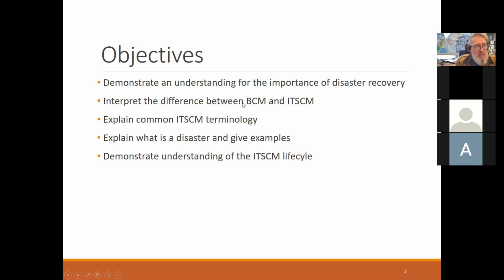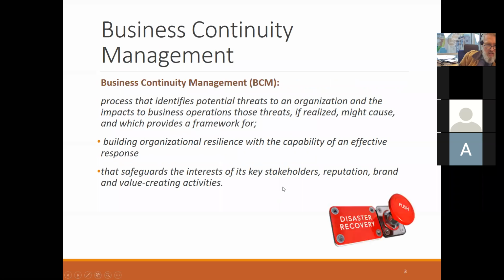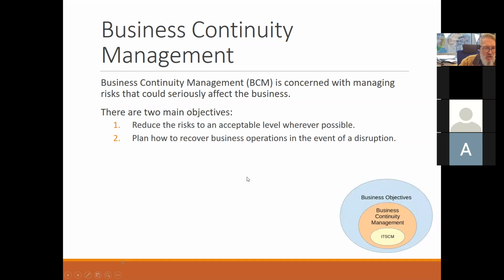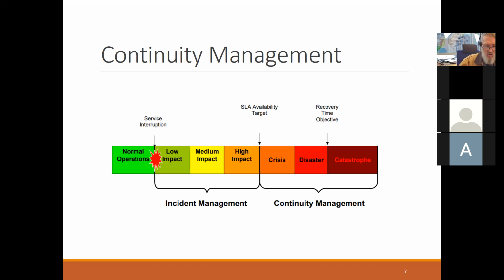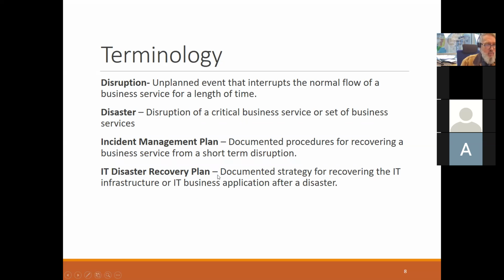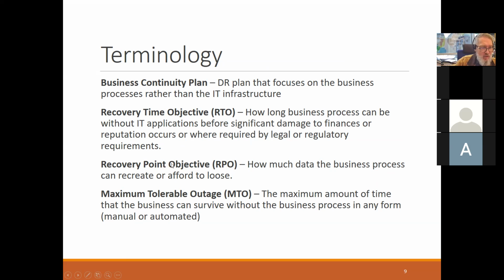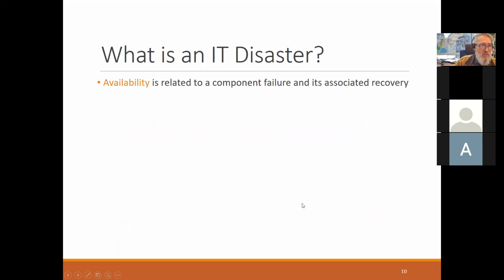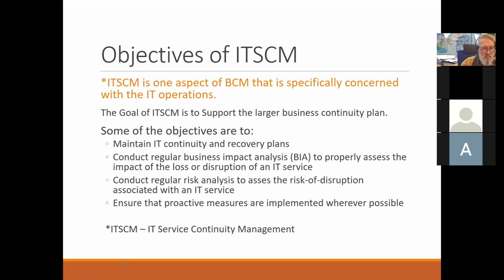CR3160 Section 2 class 18 feb 2021 Continuity management